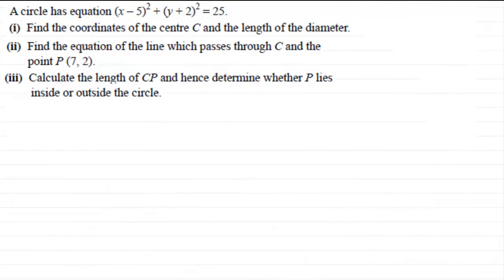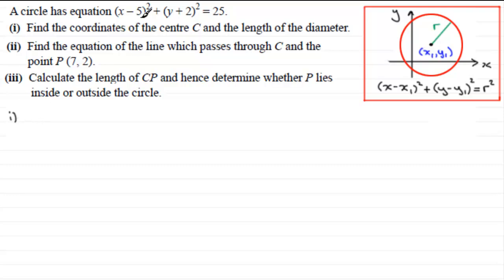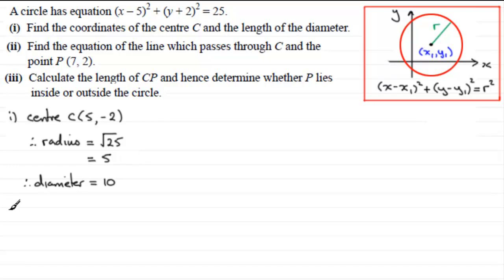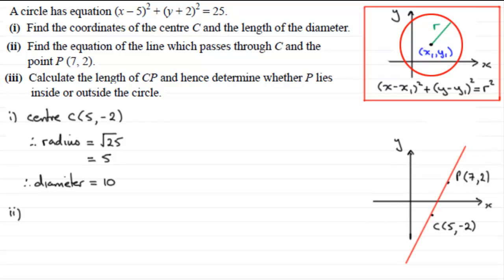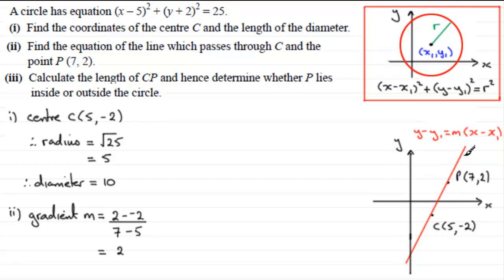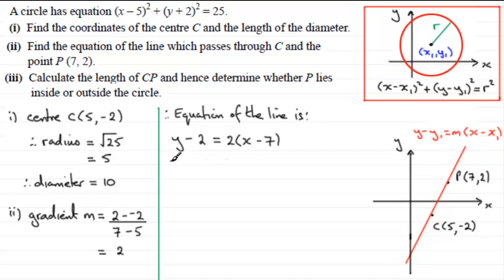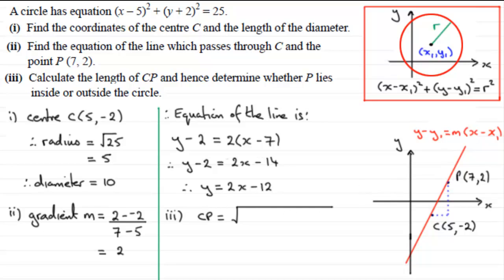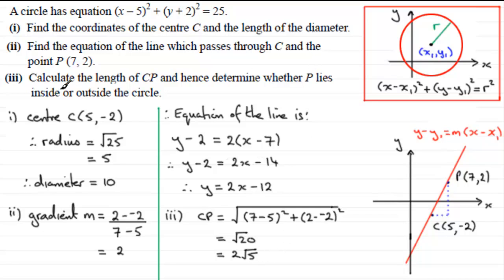C1 OCR June 2012 Q10(i-iii) : ExamSolutions Maths Revision